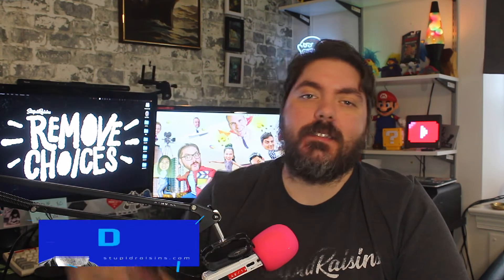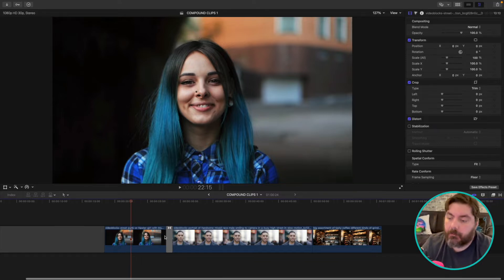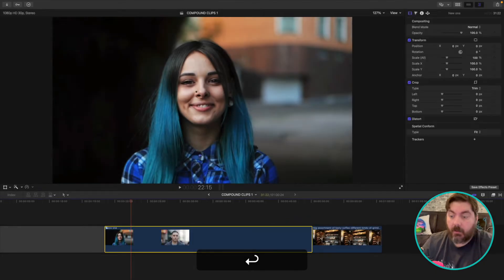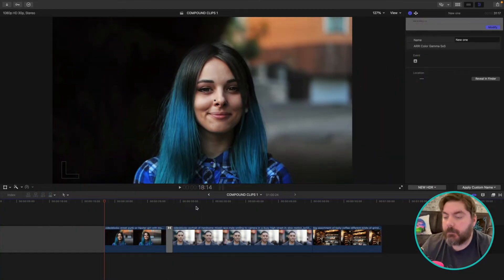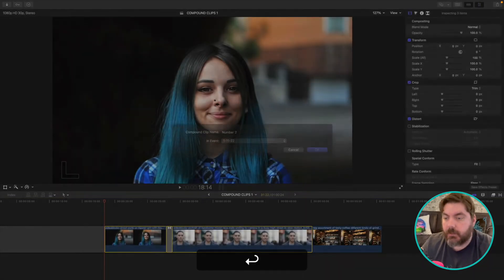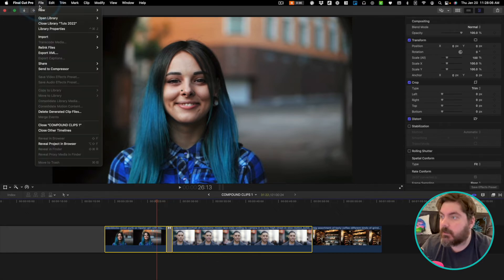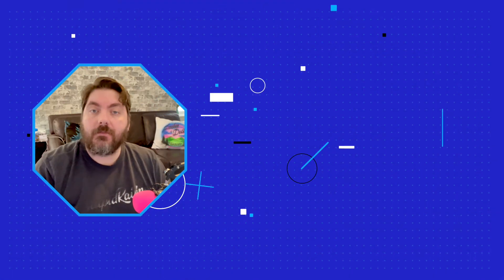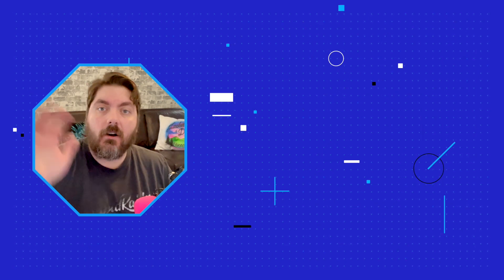How To Make Compound Clips In Final Cut Pro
Hey there. If you’re asking yourself “How do make compound clips in FCP” you’re in the right place. It’s easy and I’ll show you how including how to use shortcuts for multiple FCP tools.

00:00 - Intro
00:07 - Right Click
00:38 - Keyboard Shortcut
01:00 - File Menu
01:18 - Outro